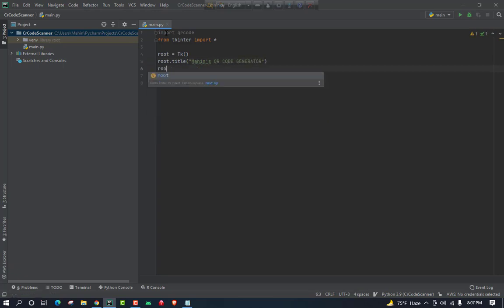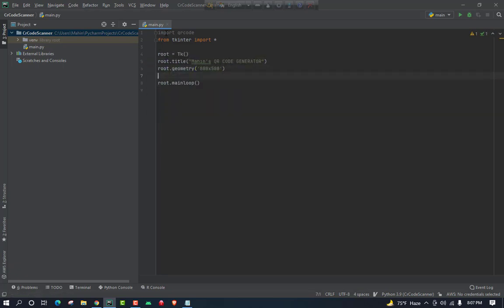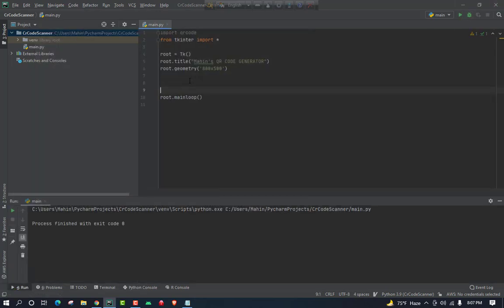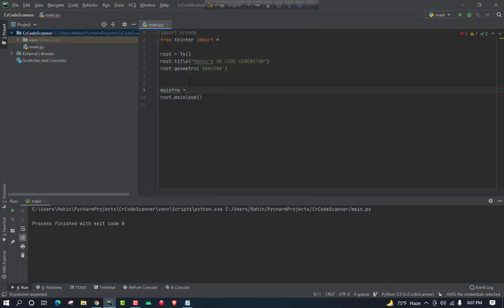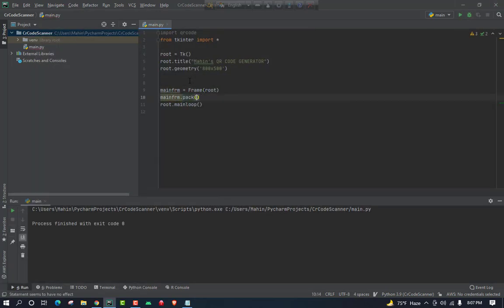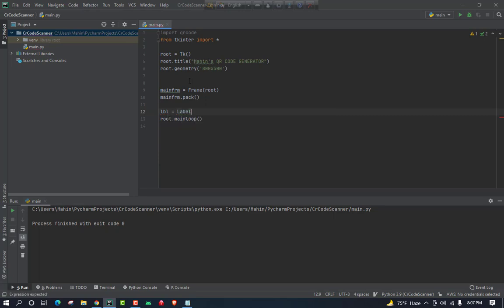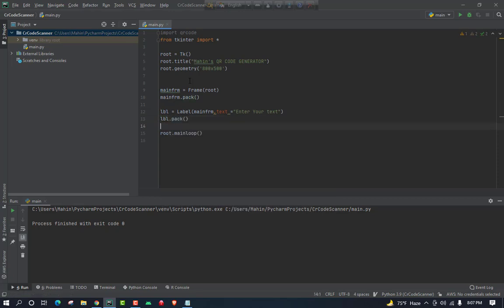QRCODE MAKER by python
I am Al Mahin. In this channel I upload many kinds of videos. Thanks.